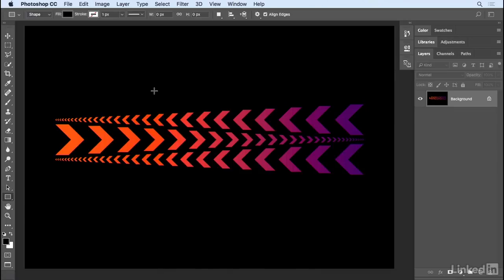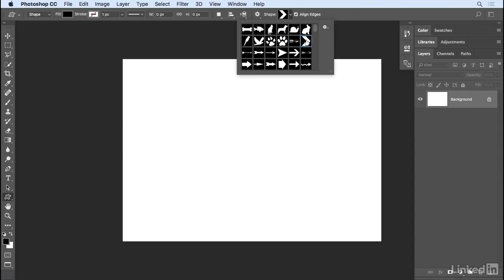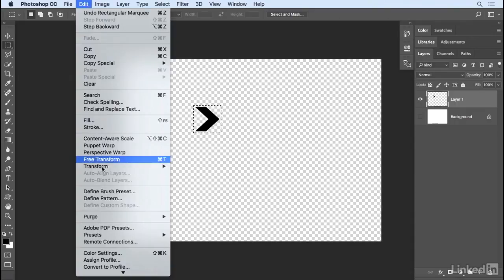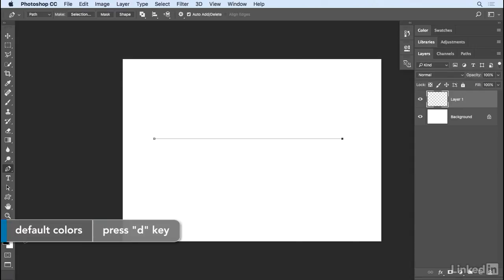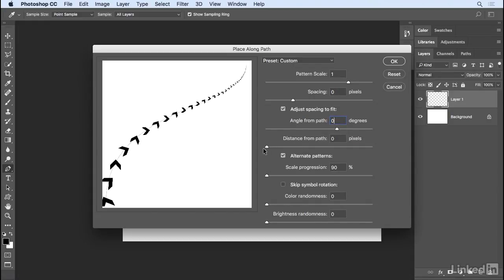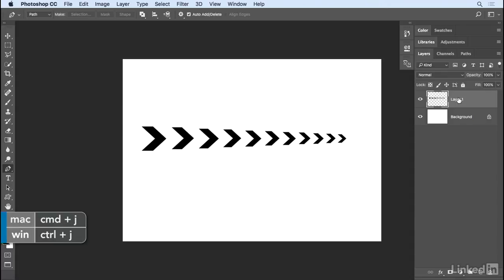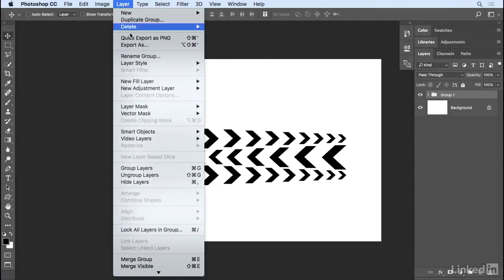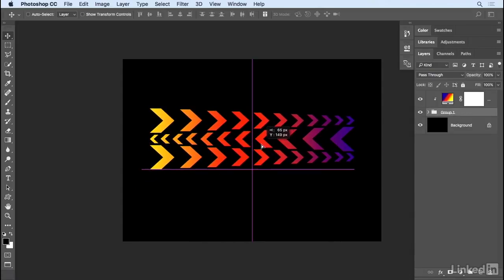Part 12 Placing a pattern along a path